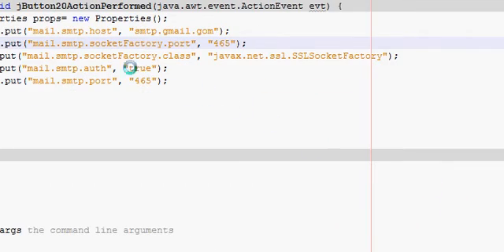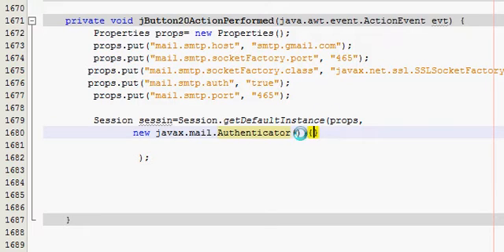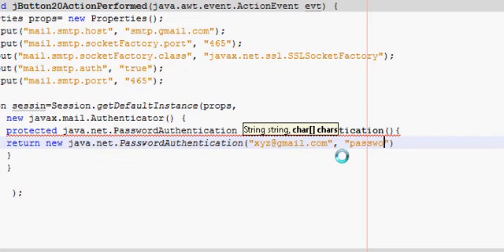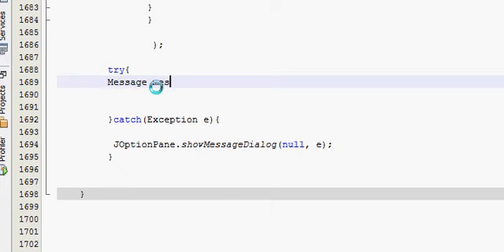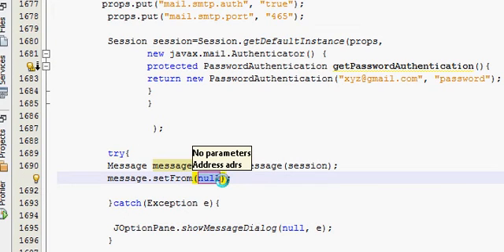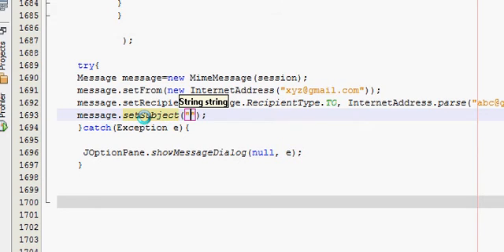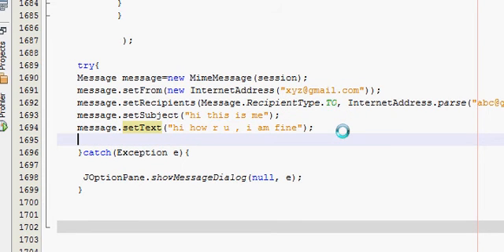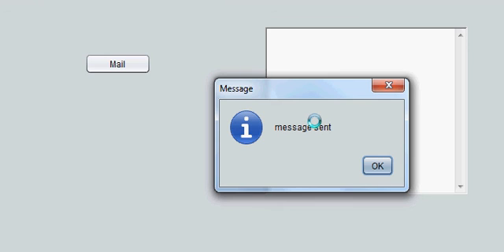Java prog#88.JavaMail : transfer email using gmail SMTP I:Part2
download JavaMail API
JavaMail API -- Sending Email Via Gmail SMTP
transfer email using java
Email send via java